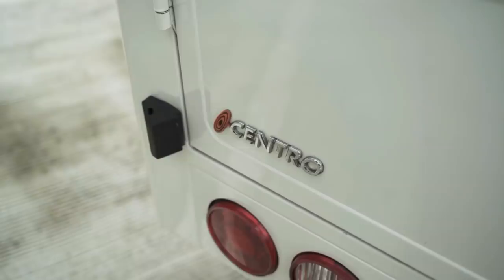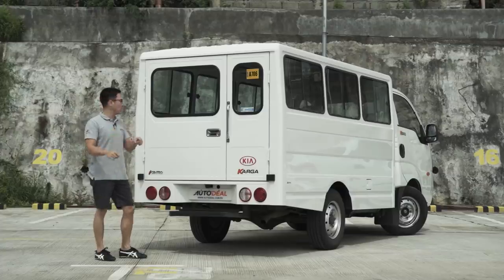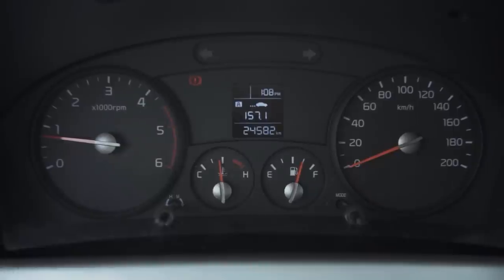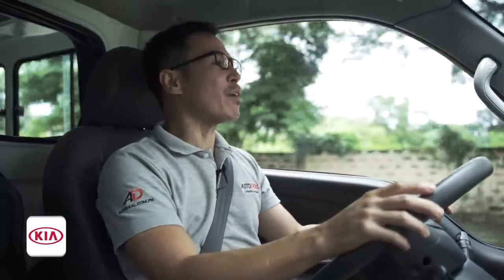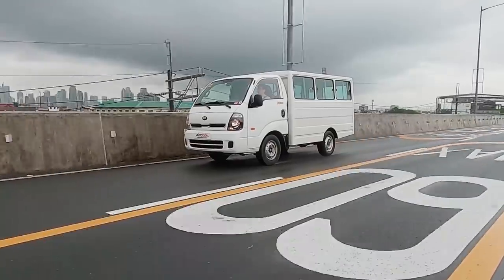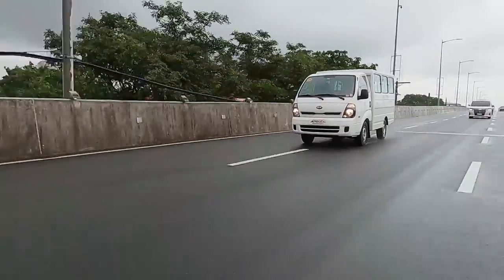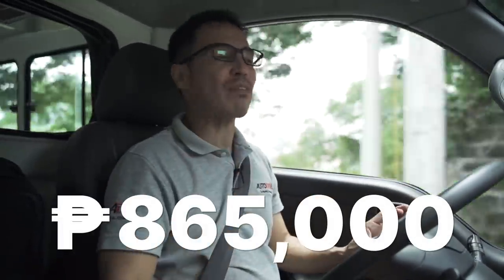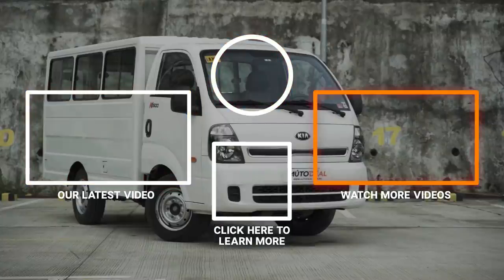Kia K2500 Review - Behind the Wheel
What kind of business do you run? Is it a big one or a small one? Either or can benefit from a good Light Commercial Vehicle (LCV) like the Kia K2500 in the Philippines. Built to be an efficient and effective cargo hauler, we present our first-ever LCV on this Behind the Wheel review. Equipped with a 2.5-liter turbo diesel engine, the cargo hauler is in its Karga variant and is equipped with a multi-use rear body that can either bring things or people along for the ride.